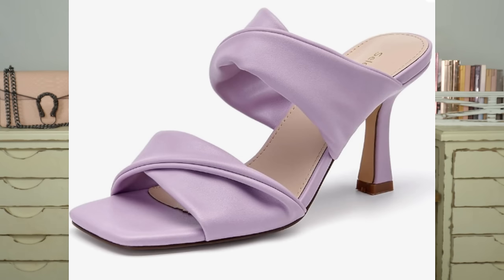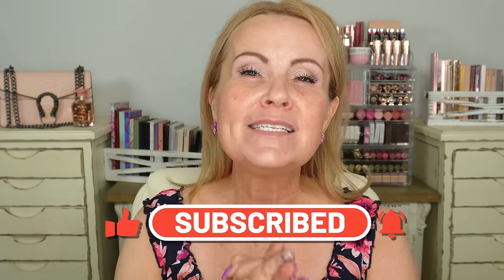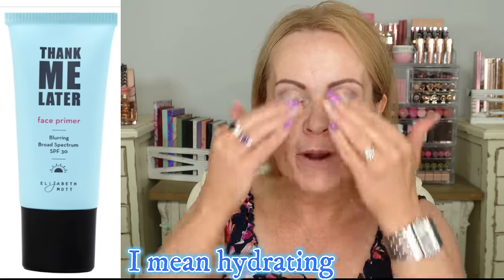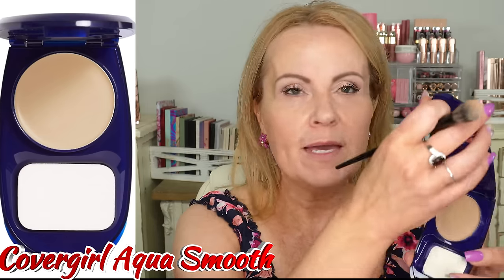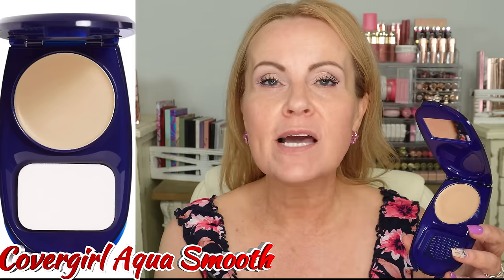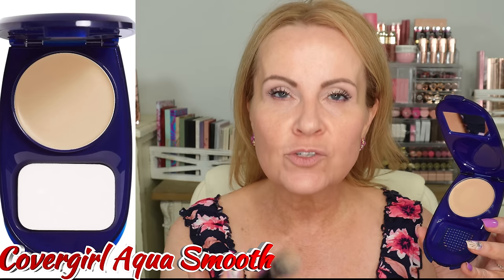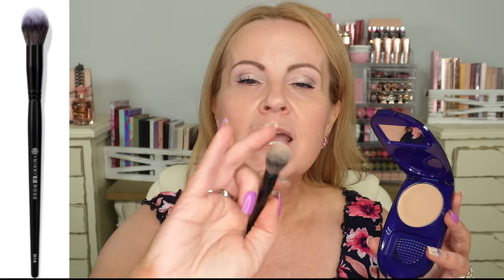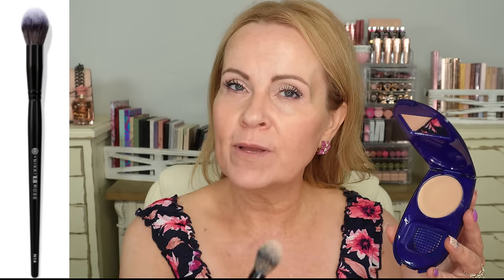Over 40? Try This Flawless Natural Foundation Tutorial for Large Pores & Texture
This is my "I'm not wearing any makeup", naturally pretty, effortless no makeup makeup look, so your mature skin just looks like flawless skin! For this natural everyday makeup, I focused on color correcting and very light foundation application. For me this beginner friendly foundation tutorial is a game changer on my over 50 skin.

Dress in Pink
Light Purple Sandals
Rose Red Enamel Earrings
Press On Nails
*My eye makeup
Colourpop Pretty Please Palette

*Products Mentioned
Elizabeth Mott Blurring Primer

Pixi by Petra Color corrector in Peach

Sigma Paddle Brush substitute

Covergirl Aqua Smooth Cream Foundation
in Buff Beige

Nikki La Rose x BK Beauty N14 Brush

ELF Soft Glam Foundation in 25 Light Neutral

ELF Hydrating Camo Concealer in Light Peach & Peach

Physicians Formula Butter Glow Bronzer in Light/Medium

Nyx Fan Brush For Bronzer

Tarte Dual Sided Blush Brush

L'oreal True Match Pressed Powder  in N2 or N3

Pink Powder Puff

Flower Beauty Day Glow Balm Highlighter

Neutrogena Radiant Glow Setting Spray

Maybelline Lip Liner in Dusty Rose

L'oreal Age Perfect Lipstick in Primrose

Nyx Butter Bling Gloss in She Got Money

This has no impact on the cost to you, the consumer. I link to products this way whenever possible, and it has no bearing on the products I choose to review or recommend because all products can have links attached to them, no matter what they are. I would link the products on Ulta/Sephora/etc website anyway as a means of connecting you to the products, so now it simply offers the potential for a small financial benefit to me, which I greatly appreciate. Feel free to use, or not use, the links provided. And if you decide to use them, thank you so much! Also, if you would like to help a little more, when watching one of my videos please watch it all the way through, that helps to show the YT algorithm that people are interested in my video. If you have time, watch one or two of the ads shown with the video, that's the only way YouTubers get paid at all, if people watch the ads. So if you have a favorite Youtuber, you now know how you can support them with these little tips.